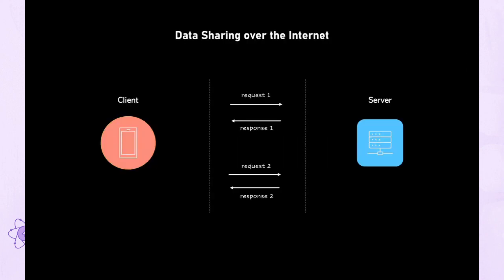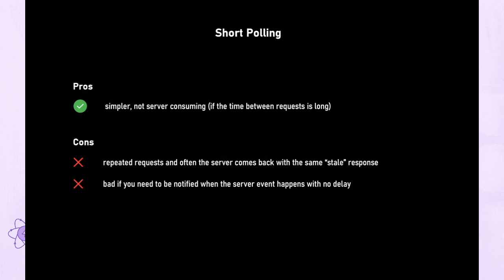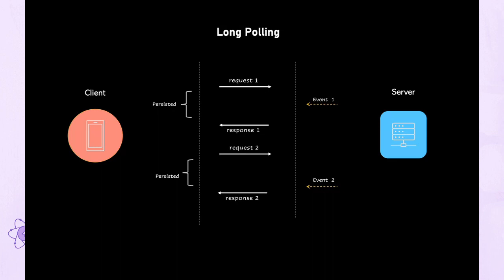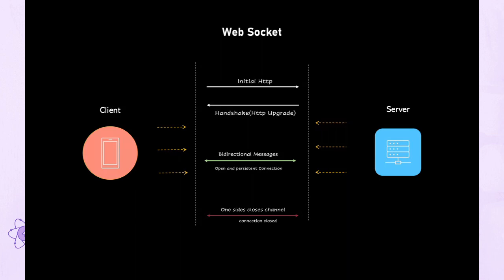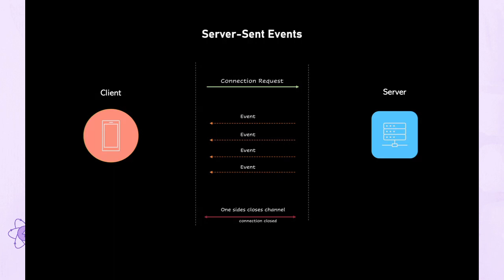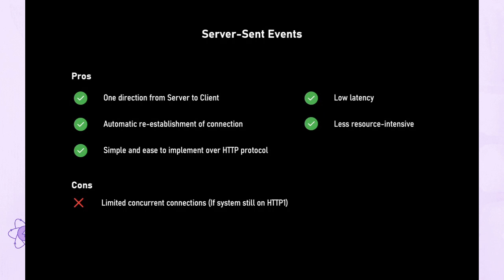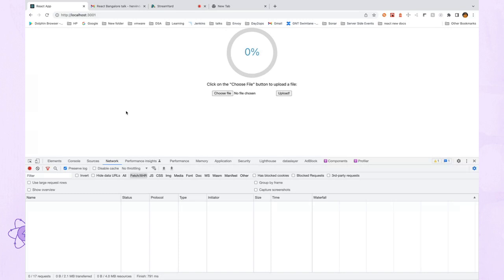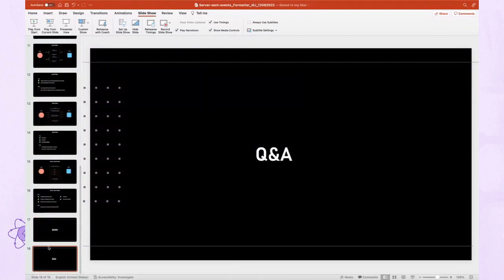Real Time Events Using Server-Sent Events by Hervinder Singh